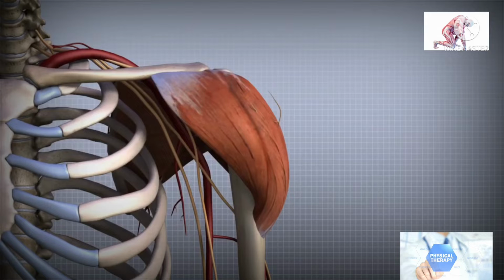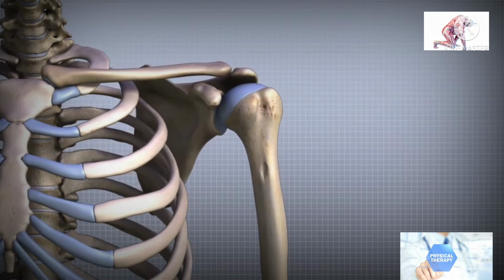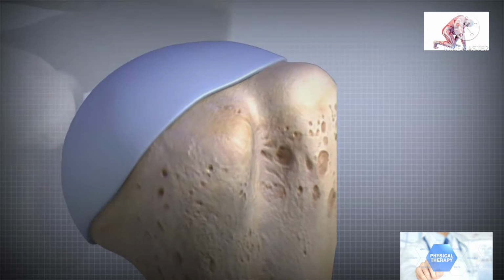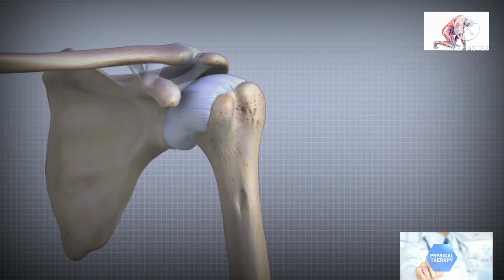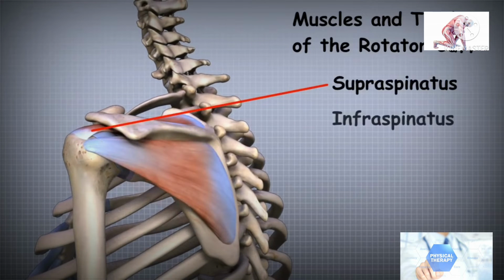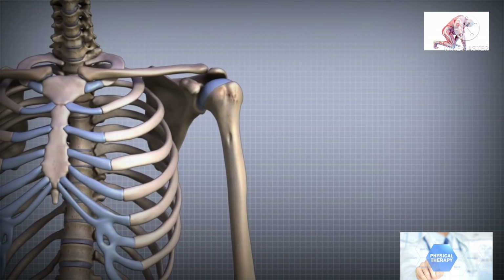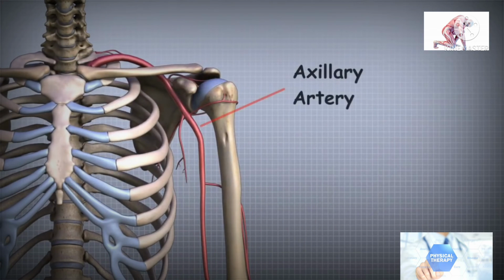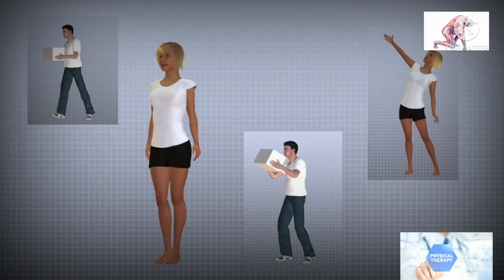خلع مفصل الكتف اسبابه وعلاجه